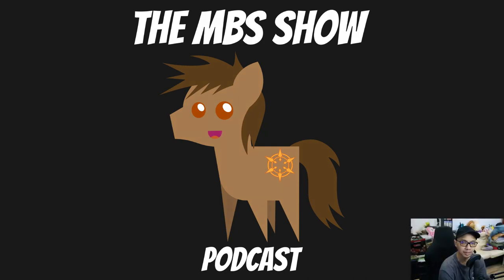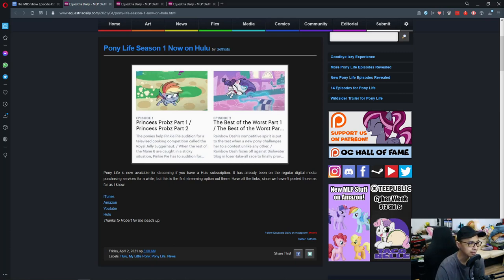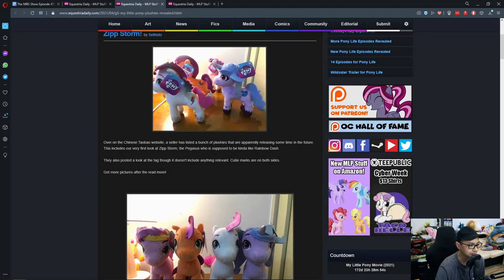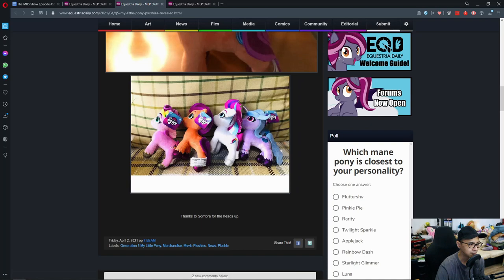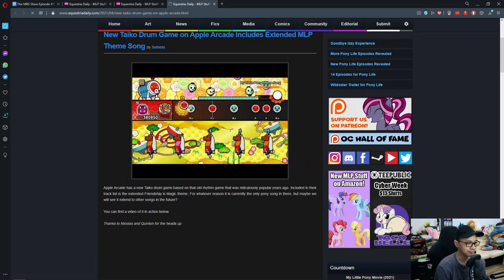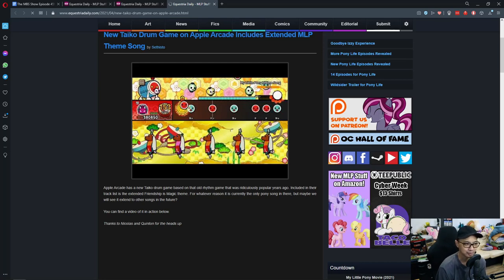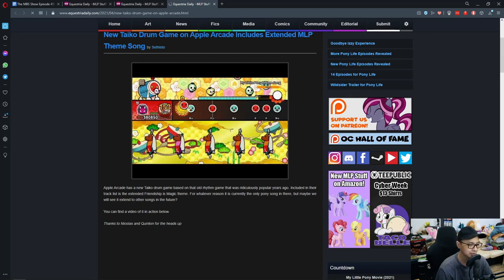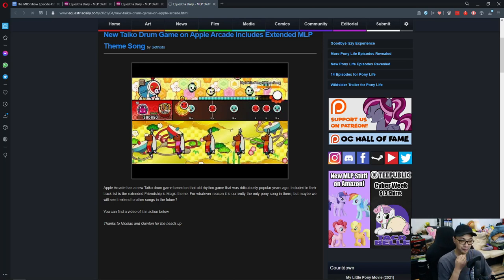The MBS Show Episode 459: Right Back On Track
Credits
Intro/Outro Music